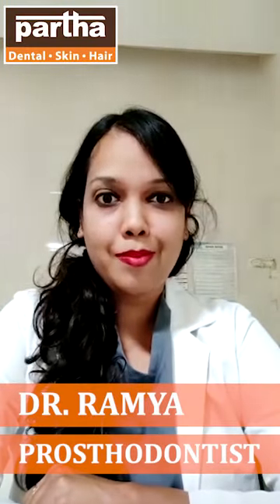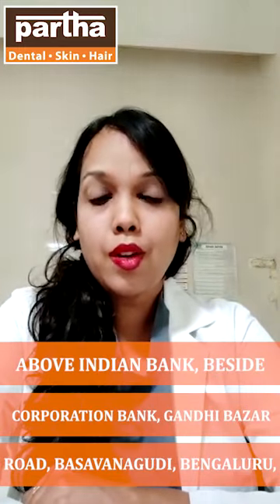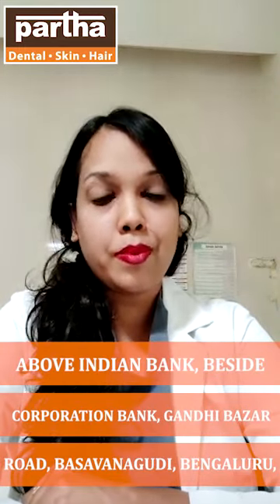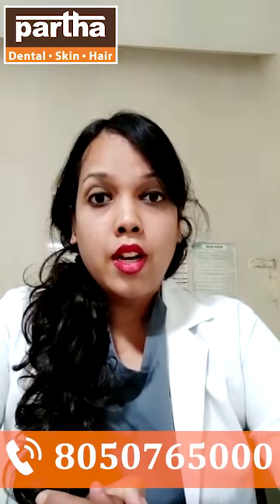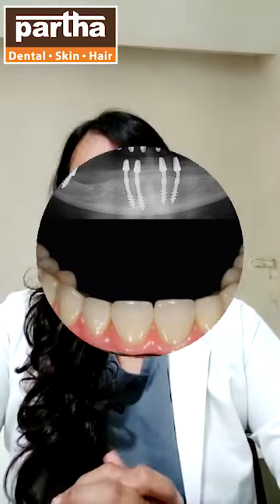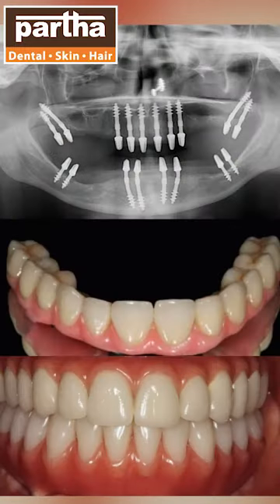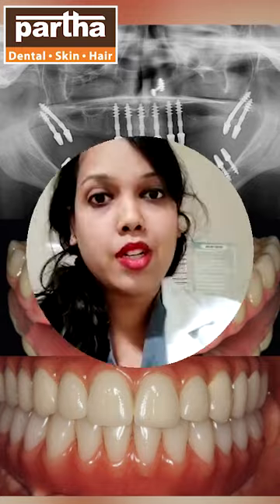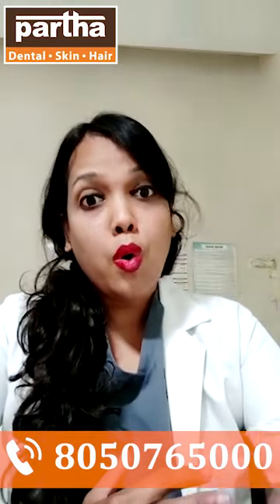Partha Dental Skin and Hair Clinic | Hybrid Denture